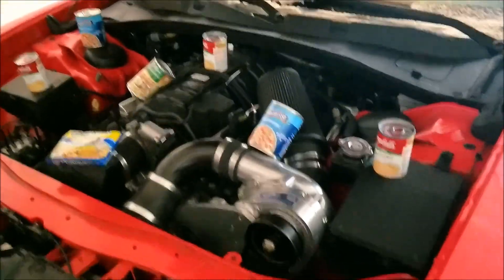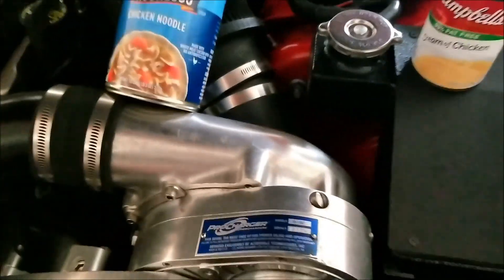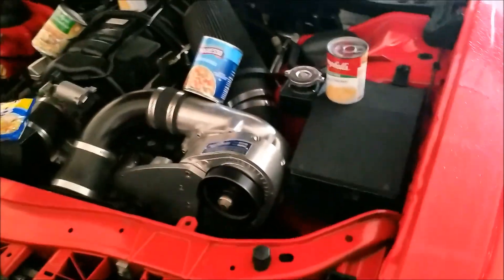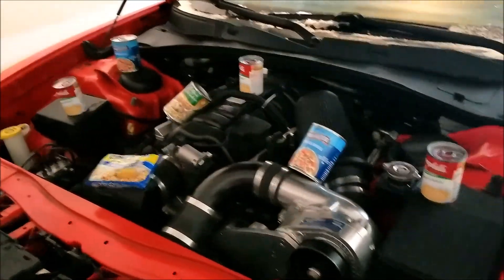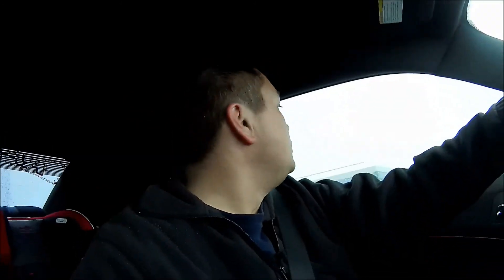Snow Driving Tips... Not Really, Just Snow Fun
Just some light playing in the snow with the 521 AWHP supercharged AWD Charger RT

2014 Dodge Charger R/T AWD
D1SC Procharger
3600 Stall FTI Torque Converter
180 T-stat Mod
Custom Flowmaster exhaust with original 40 mufflers
Resonator delete
Various cosmetic mods
521 AWHP 508+TQ